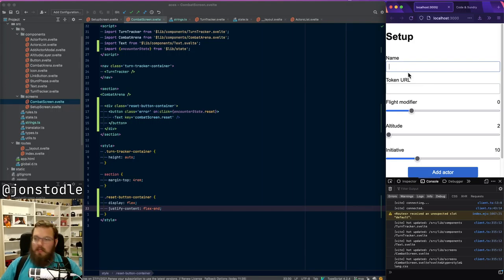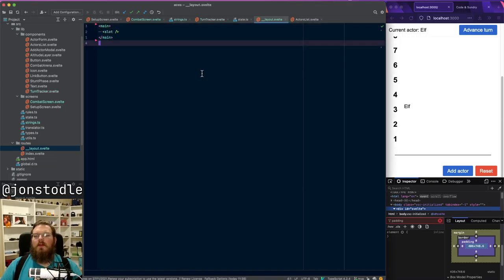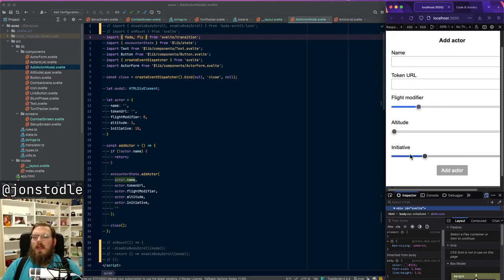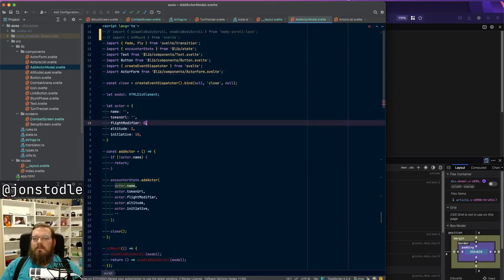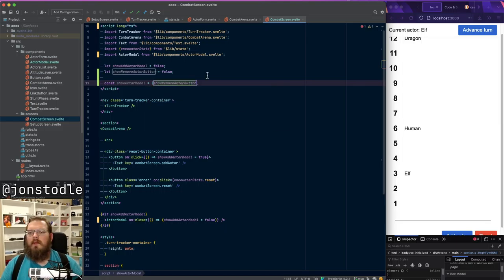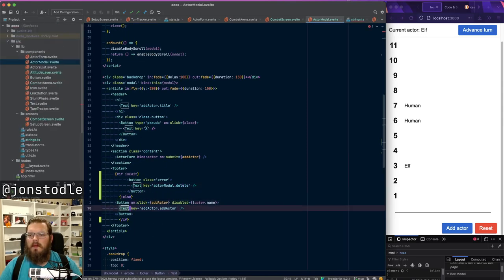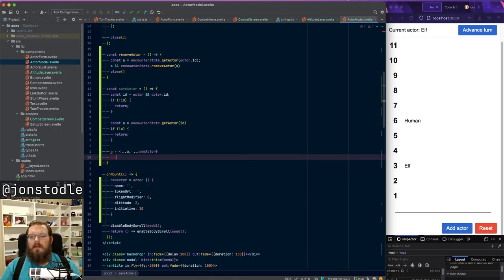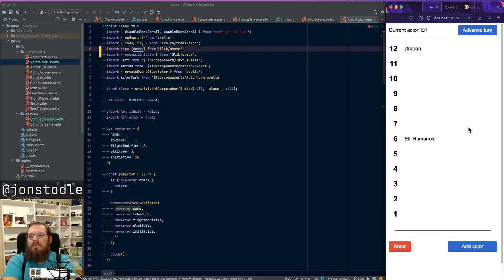Aerial Combat Encounters in the Sky 10